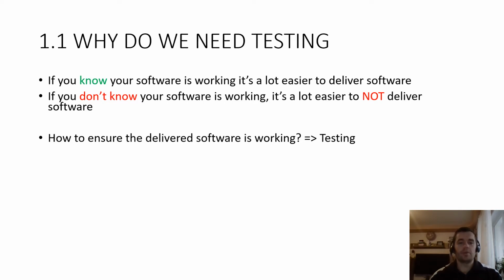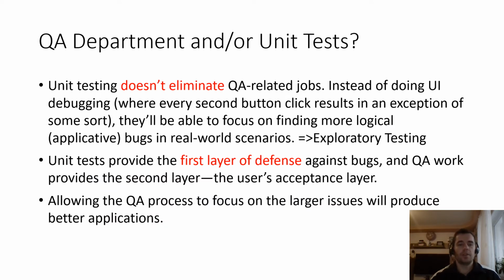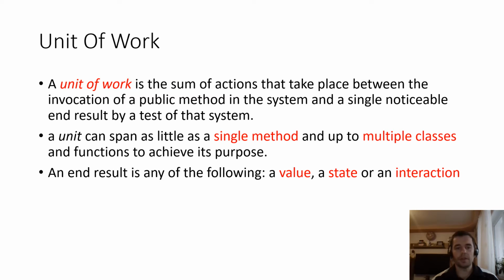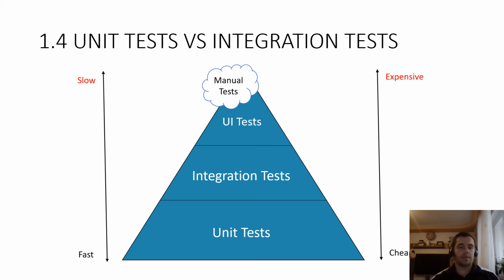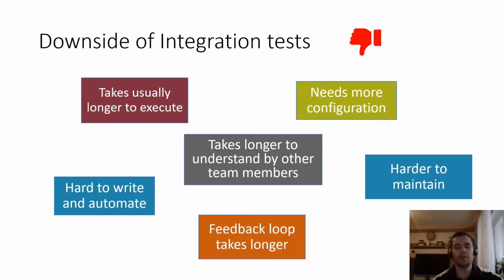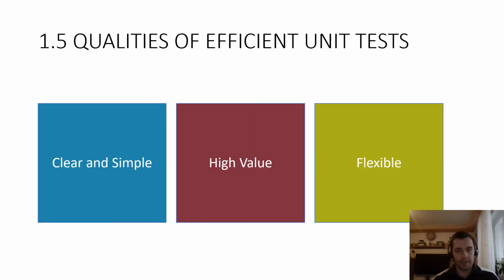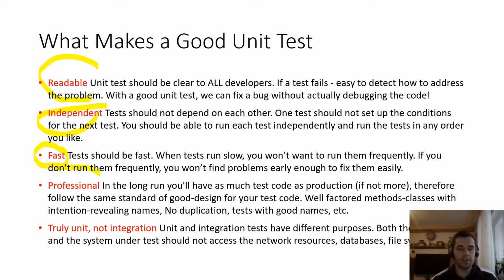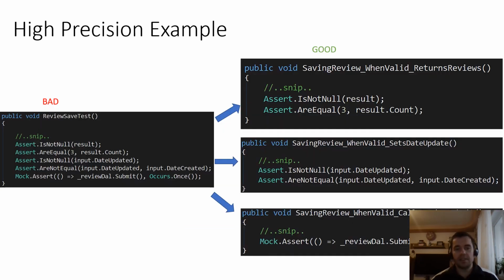Efficient Unit Testing Part 1/4 Basics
Qualities of Efficient Unit Tests